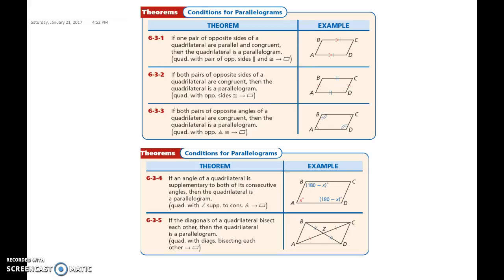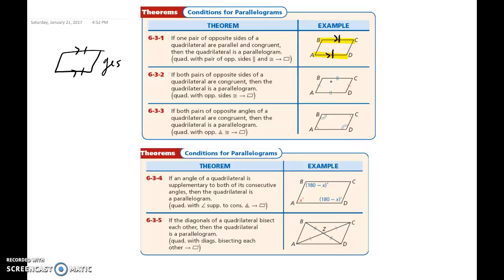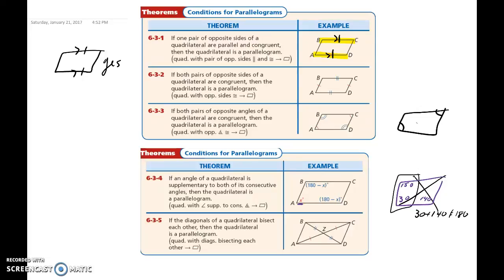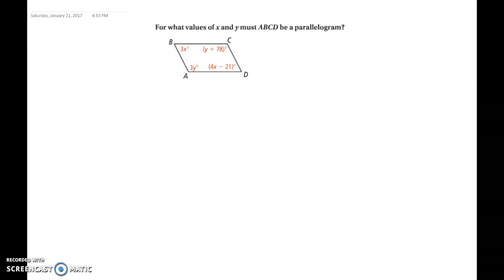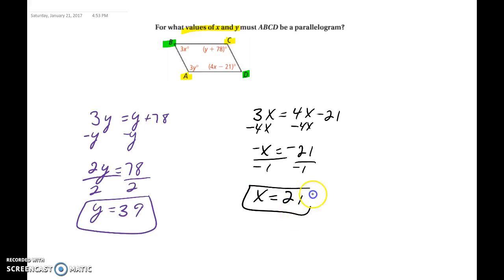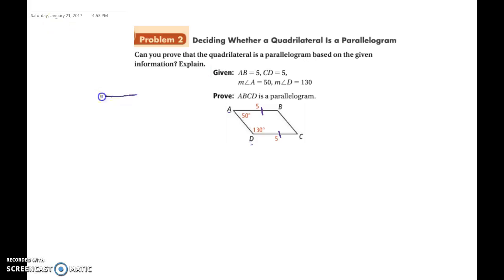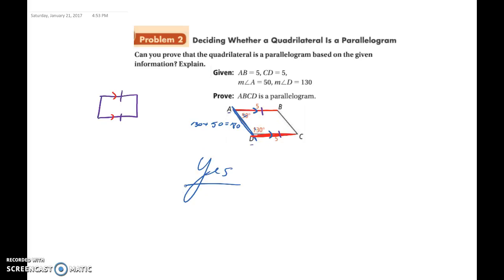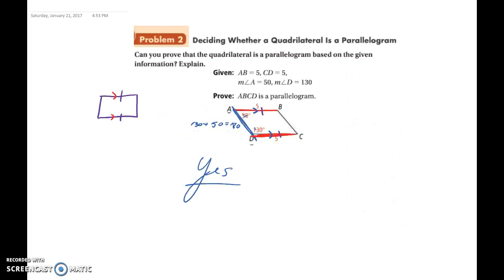G6.3.1 Proving Parallelograms